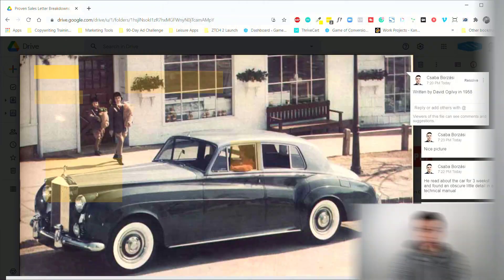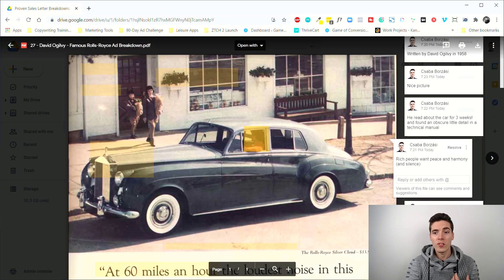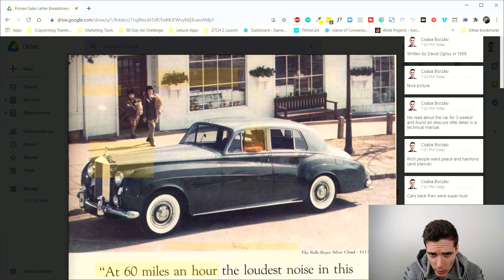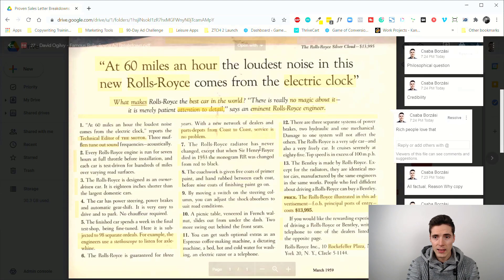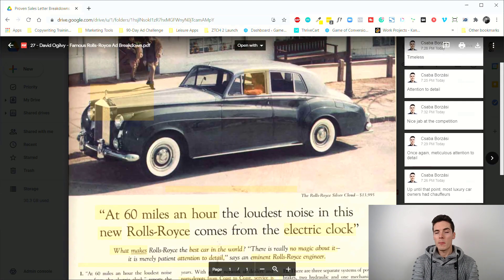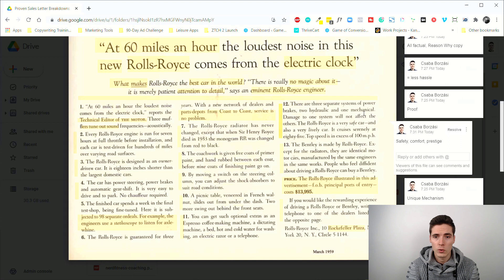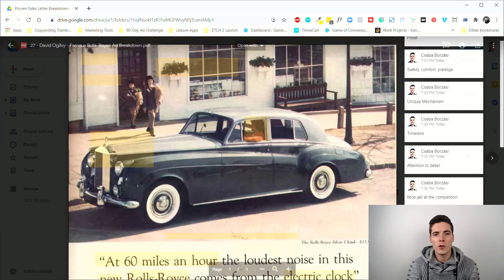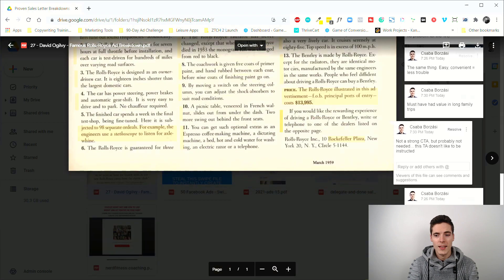David Ogilvy | Famous "Rolls Royce" Ad Copywriting Breakdown (27/100)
David Ogilvy | Famous "Rolls Royce" Ad Copywriting Breakdown

Hi. Csaba here from Game of Conversions and welcome to another day of the Proven Sales Letter Breakdown Series.

i'm doing this for 90 days, breaking down all sorts of proven sales letters throughout history written by the greats of copywriting. Today we're going to look at a pretty famous ad from the legendary copywriter David Ogilvy, and this was one of his most successful ads ever.

It's a Royce Royce ad, the car. The cool thing about this is that it was written in 1958, so quite a while ago  but this ad apparently doubled the sales of Rolls Royce models in a pretty short amount of time. Then everybody was trying to copy it to some degree, but the main point i want to make with this breakdown isn't necessarily copy in the ad itself.

Because if you read through it, and I recommend you hand copy it, because it's not so long at all but it's basically just a list of features that the car has. So a list of various features and benefits. It's very logical copywriting in this sense which is usually not a good thing to do.

👉 FREE Cheat Sheet -- The “Secret Recipe” behind 100 of the most profitable ads of all time -- Apply this simple, step-by-step formula to your marketing and watch your conversion rates and sales soar!

❗️ HEADS UP: Want to kickstart your copywriting career in 2021? My "From Zero to Copywriting Hero" program gives you a step-by-step blueprint on how you can launch your own successful copywriting career from scratch, attract high-paying clients, and start earning good money, even if you're a total beginner.

📚 RECOMMENDED READING: Discover my hand-collected list of the best copywriting & marketing books out there

✍️ Did you know that hand-writing proven ads can make you a better copywriter? Check out "Copy Hour" - a unique copywriting program that combines training lessons, accountability, and a little bit of handwriting proven ads to re-wire your brain for copywriting success.

RECOMMENDED VIDEOS

FREE Masterclass: How to Earn Your First $1000 as a Freelance Copywriter in 60 Day (even if you're a total newbie!)

// GET THE 7-DAY RAINMAKER EMAIL SEQUENCE
It's a "plug-n-play" email campaign designed specifically to sell digital products and services that you can easily install in your email system to make reliable sales, without the need for a copywriter